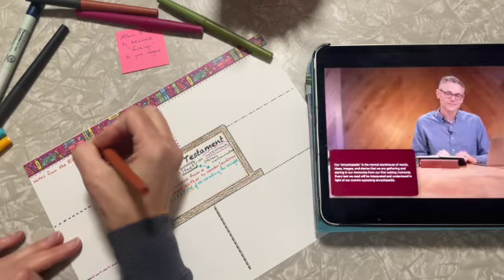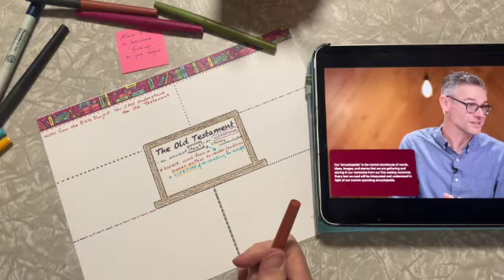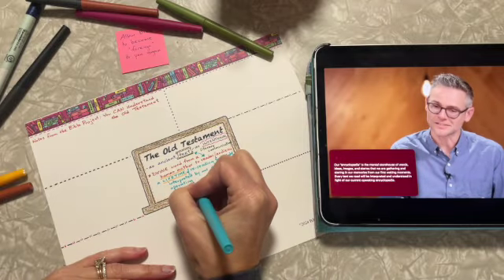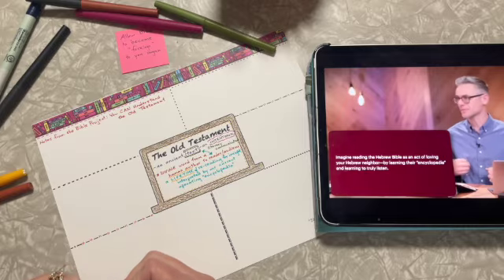Bible Quilting® a lesson from The Bible Project: Old Testament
If you're a fan of the  BibleProject and have dabbled some with Bible Quilting, this is a great combo for you! Follow along with this lesson from Tim Mackie as I take notes on a Bible Quilt Journal template, providing you with an introduction to the Old Testament and a glimpse of my BQ journaling process.

Note that BibleProject is the author and owner of the video featured in my study time. I'm simply using it to demonstrate how I take notes using my Bible Quilt Journaling technique. To find more BibleProject resources, visit bibleproject.com.

Books of the Bible washi tape by HorizonCelestial shop on Etsy

Happy Planner punch